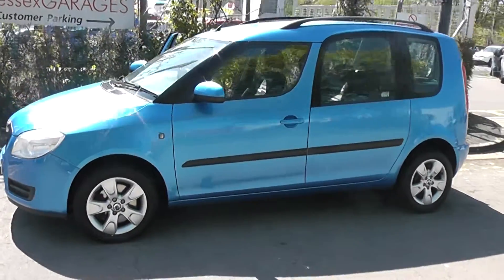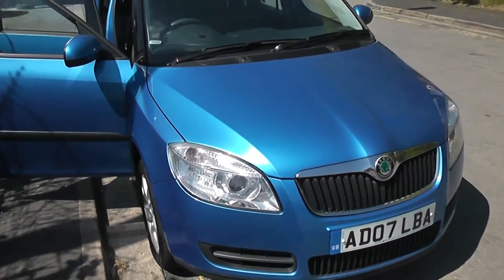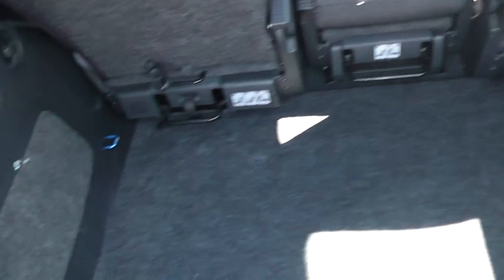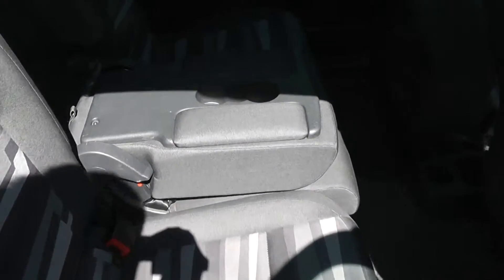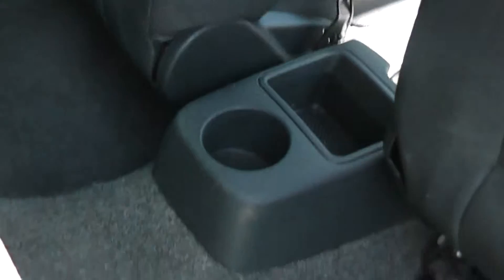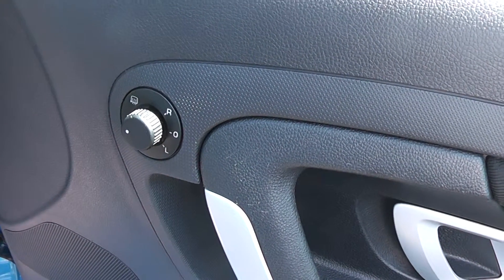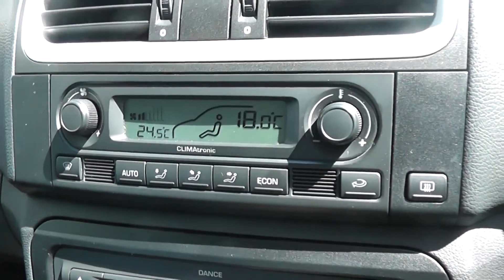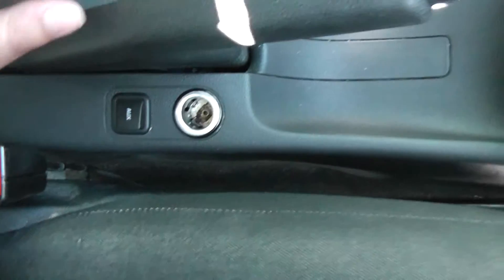AD07LBA USED SKODA ROOMSTER 2 in BLUE at Wessex Garages, Pennywell Rd, Bristol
AD07LBA USED SKODA ROOMSTER 2, 1.4TDi PD, 5 Speed Manual Transmission in Blue at Wessex Garages, Pennywell Road, Bristol